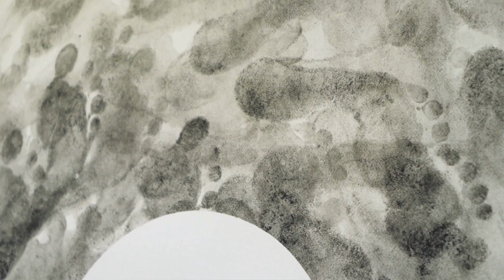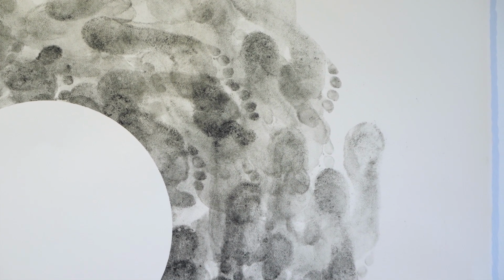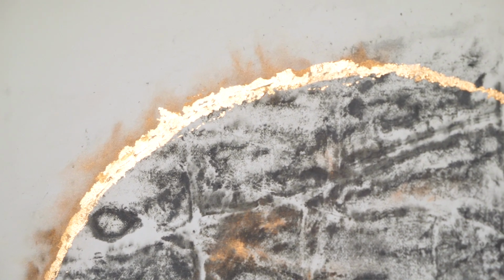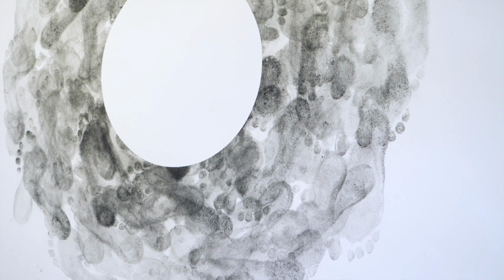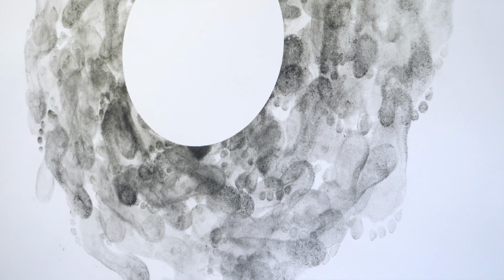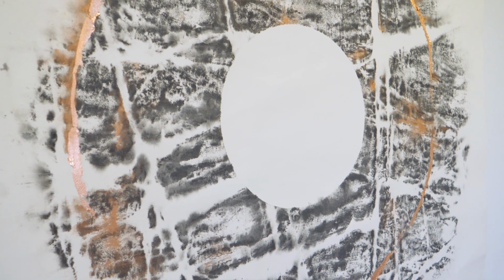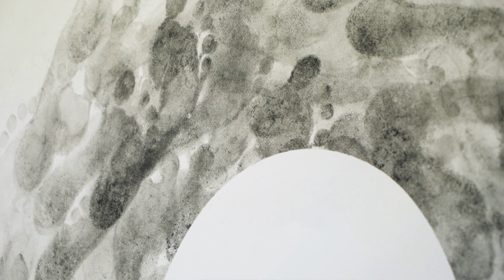Introduction to Sample-Studios Member, Aoife Nolan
Having completed a BA (Hons) Fine Art in MTU Crawford College of Art and Design in 2022, Aoife was selected as the Sample-Studios Graduate Studio Award winner. She is now embarking on her Masters in Fine Art in NCAD.

Her work explores the primal human need for connections; physical, emotional and intuitive in her work – connections to self, each other and our collective ‘mother’ earth. Inspired by nature and yogic practice, interior and exterior landscapes merge. Research beginning within the natural landscape is integral to the creation of each piece, supporting the practice of artist functioning as conduit between subject and finished work.

Other processes include; exploring copper, a metal found in earth and human tissue, known to conduct energy. Indexing organic surfaces, a physical act breaking down the illusion of separation. The resulting work is the translation of emotional, sensory, intuitive, felt, experience of connection into physical form.